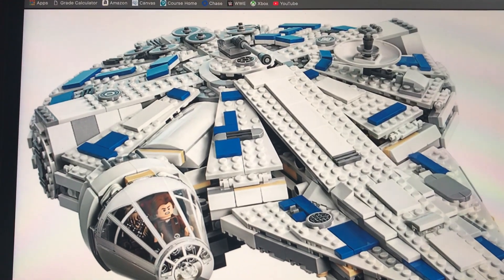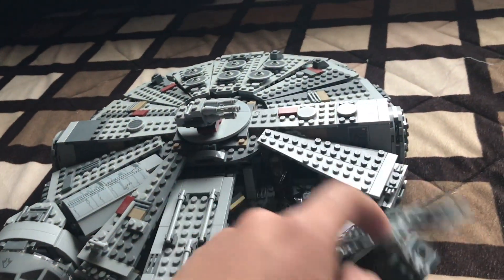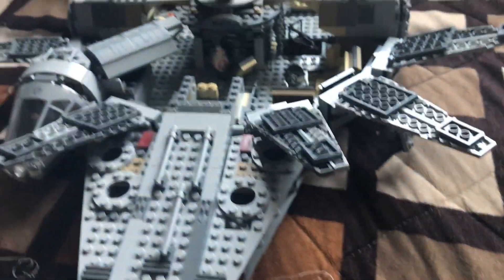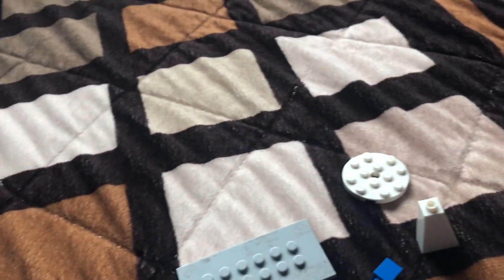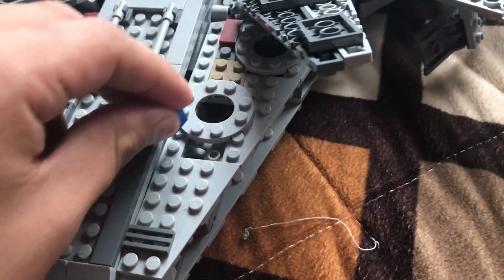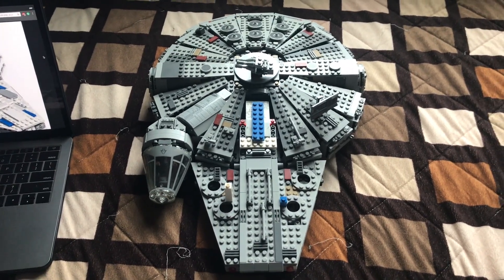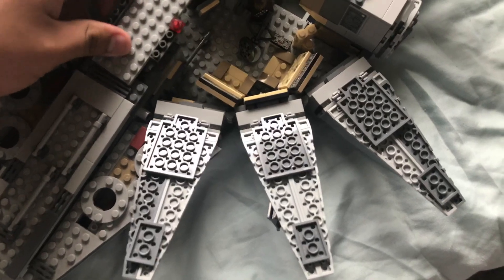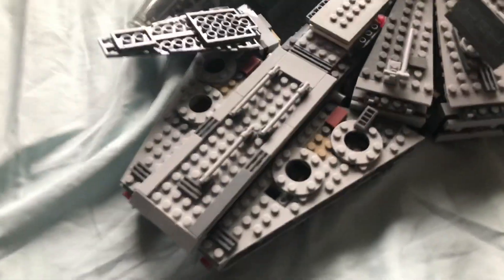How to REBUILD Your Lego Millennium Falcon into the New Falcon from SOLO.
From Disneyland's Archives F1amyRu1ez teaches you a special trick to rebuild your current Lego Millennium Falcon into the improve New Lego One shown in SOLO a Star Wars Story in theaters June 15, 2018, NR.